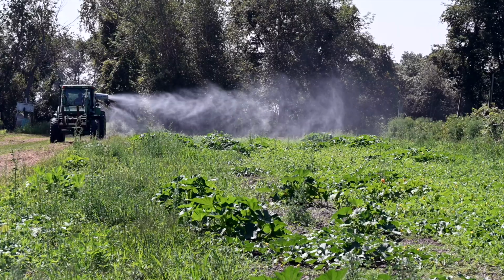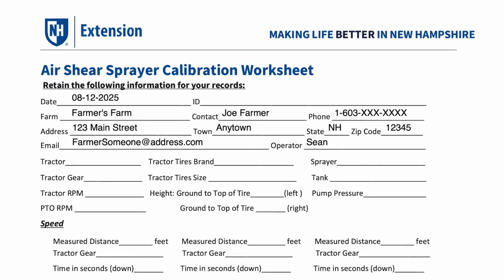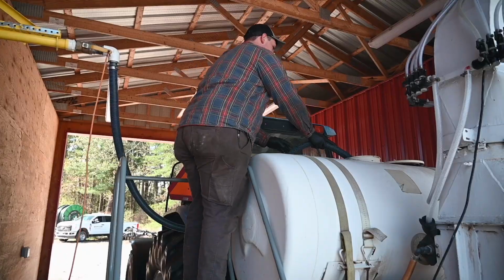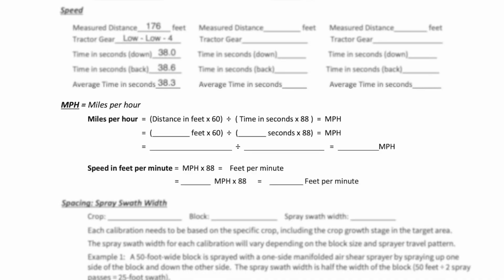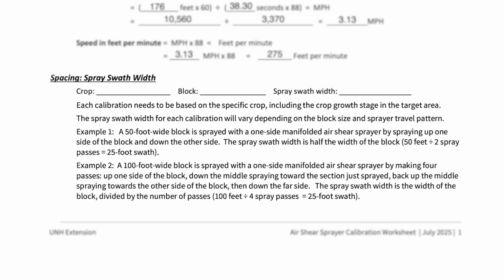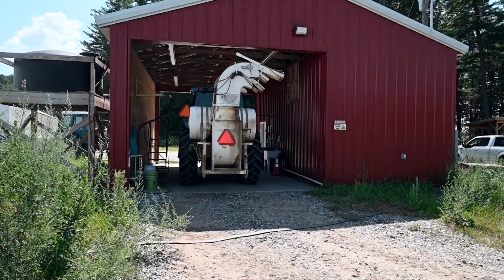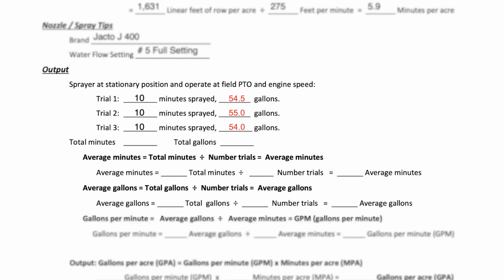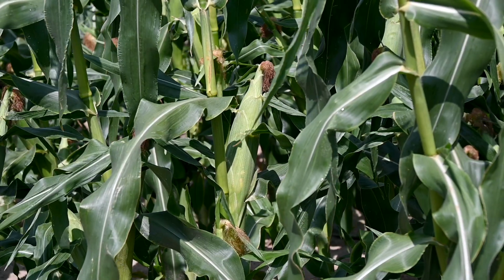Air Shear Sprayer Calibration Worksheet - Vegetables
Learn how to properly calibrate an air shear sprayer for vegetable crops using a simple worksheet method. Air shear sprayers reduce water use, improve efficiency, and minimize waste, but without regular calibration, you risk over- or under-application that can harm yields, damage plants, or contribute to pesticide resistance.

In this video, you’ll learn:
• How to record key equipment details for accurate calibration
• Measuring tractor speed and spray swath width
• Calculating feet per acre and minutes per acre
• Measuring spray output and converting to gallons per acre (GPA)
• Tips for tailoring applications to crop type and growth stage

Proper calibration ensures you apply the correct pesticide rate, maximize efficiency, and stay compliant with regulations—all while protecting your crops and the environment.

Air shear sprayers are commonly used in agriculture to effectively apply chemical pesticide products. This method of dispersal requires less water, making the application process more efficient, reducing product waste, and providing cost savings.

However, when sprayers are not regularly calibrated, there is a risk of over- or under-applying pesticides. This can lead to serious issues such as low crop yields, damaged foliage, soil contamination, and the development of pesticide-resistant insects and weeds.

To ensure your air shear sprayer is functioning properly and cost-effectively, this worksheet provides a simple calibration process. These records are also valuable for tracking seasonal expenses and evaluating the effectiveness of your sprayer or application program.
Step 1: Equipment Identification
Begin by documenting the equipment being calibrated. Record the following details:

Date of calibration
Operator name
Location
Equipment used

Include specific tractor details:

Make and model
Tire brand
Gear used during operation
RPM
Tire size and height (from ground to top of tire)

Also record sprayer details:

Make and model
Tank size
Pump pressure

Ensure the tractor is pulling a clean sprayer tank filled halfway to represent an average weight load.
Step 2: Determine Tractor Speed
To calculate speed, drive the tractor over a measured course—preferably a level, straight stretch with conditions similar to the target field. The longer the course, the more accurate the measurement. For this test, the course length is ___ feet.
Measure and mark the distance. Use assistance to record the time it takes to travel the course once down and once back. Record both times and calculate the average. If the two times differ by more than ___%, repeat the test.
For example:

First run: ___ seconds
Second run: ___ seconds
Average time: ___ seconds

Convert the average time into miles per hour and feet per minute:

Distance (feet) × 60 = ___
Time (seconds) × 88 = ___
Speed (mph) = ___
Feet per minute = ___

Step 3: Calculate Spray Time per Acre
Measure the row width of the crop. Calibration should be based on crop type and growth stage. In this example:

Blueberry block: ___ rows wide
Distance between rows: ___ feet
Both sides sprayed: total width = ___ feet
Spray swath width per pass = ___ feet

There are 43,560 square feet in an acre. Divide this by the row width to get linear feet per acre:

Linear feet per acre = ___

Divide the linear feet by the feet per minute to find spray time per acre:

Spray time = ___ minutes per acre

Step 4: Measure Spray Output
Fill the sprayer tank with water to a level that allows continuous spraying for the test duration. Record the starting water level.
With the tractor stationary, set the same RPM and application pressure used during the timing run. Spray through the air shear for the test duration (e.g., ___ minutes).
After spraying, refill the tank to the original level and record the number of gallons used. Repeat this process three times to get an accurate average.
Example:

Test 1: ___ gallons
Test 2: ___ gallons
Test 3: ___ gallons
Average output = ___ gallons over ___ minutes

Calculate gallons per minute:

Gallons ÷ Minutes = ___ gallons/minute

Then calculate gallons per acre:

Gallons/minute × Minutes/acre = ___ gallons/acre

Final Notes
Each application should be tailored to the crop and its growth stage. One calibration will not suffice for the entire growing season. Always read and follow label directions for any pesticide product.
Properly calibrated equipment ensures optimal results and helps maintain compliance with pesticide regulations. Knowing the exact amount of product being applied is essential for running a productive and cost-effective operation.
The University of New Hampshire Cooperative Extension is an equal opportunity educator and employer. UNH, U.S. Dept. of Agriculture, and New Hampshire counties cooperating.